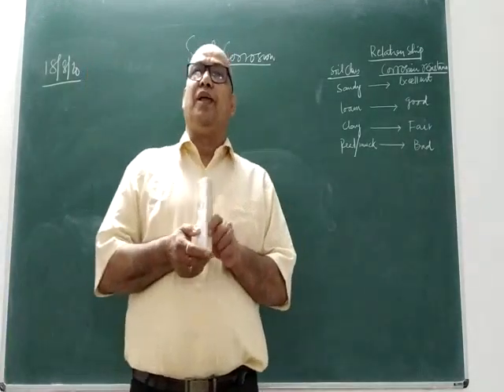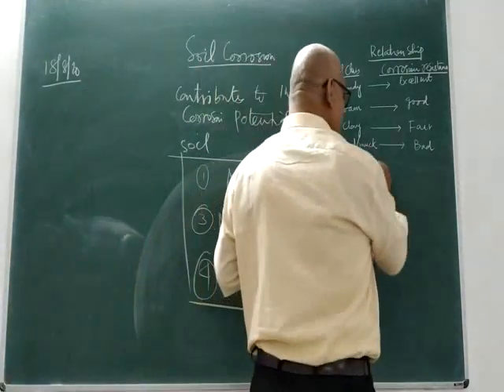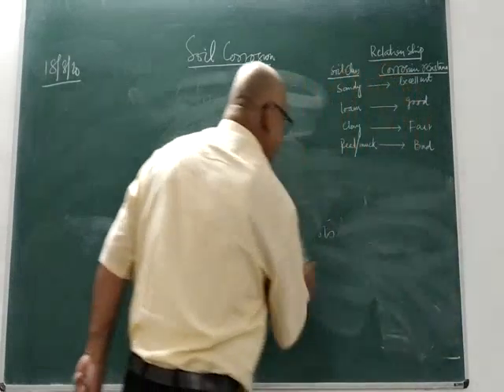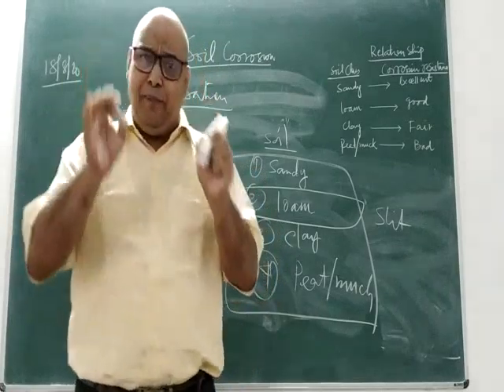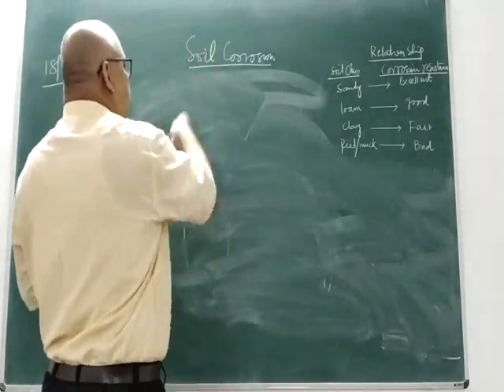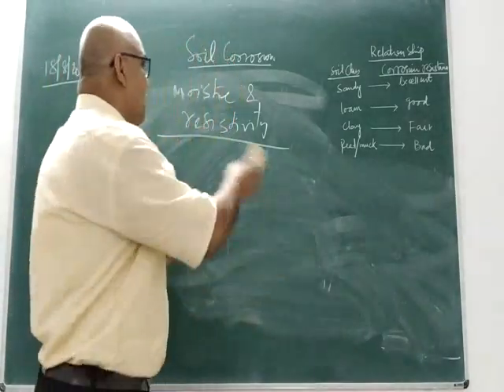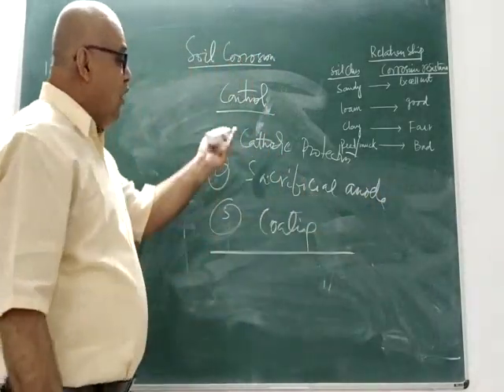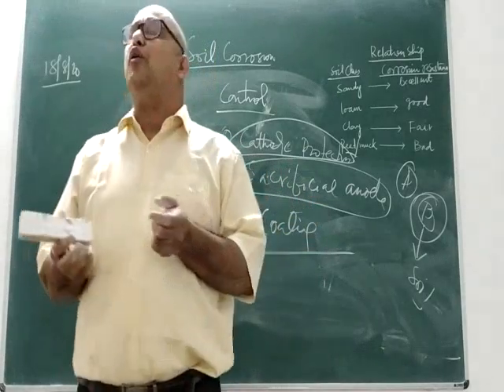Corrosion Chemistry - Lecture 20